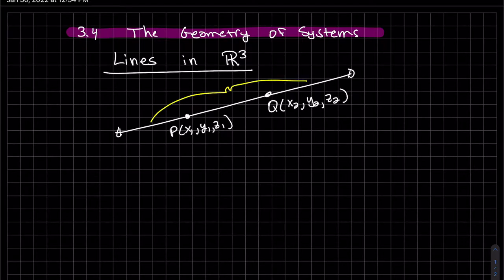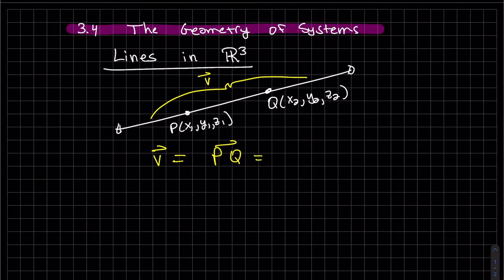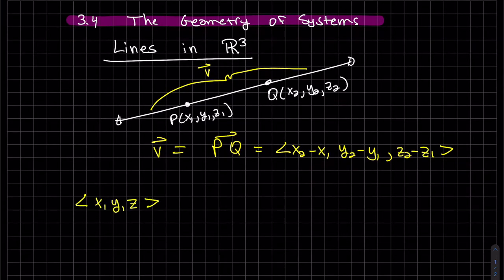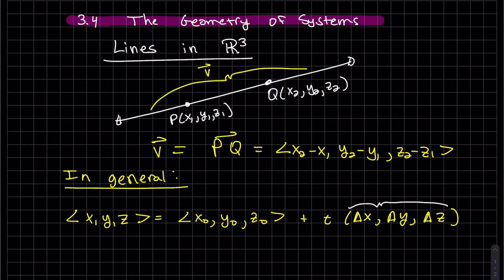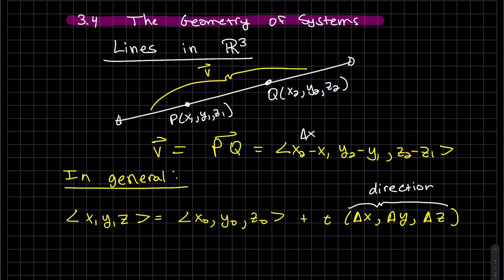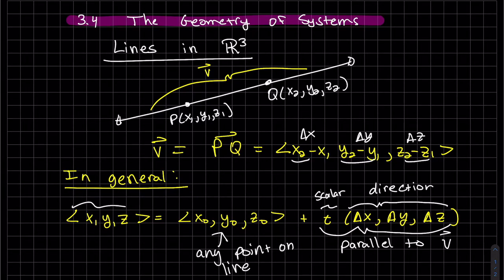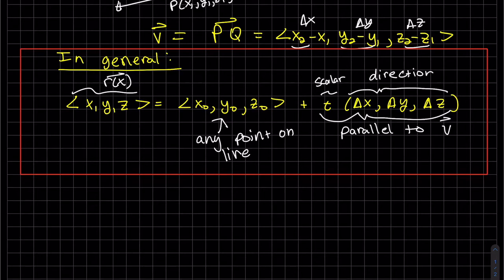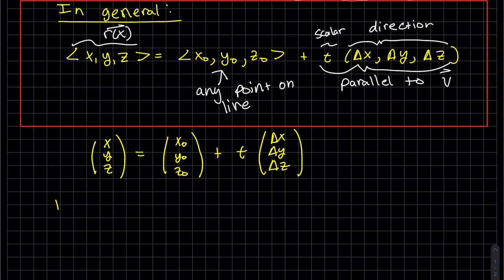Linear 3 4 Geometry of Systems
Learn different forms of a line in 3-D.  Point-normal form of a line.  Equation of a plane.